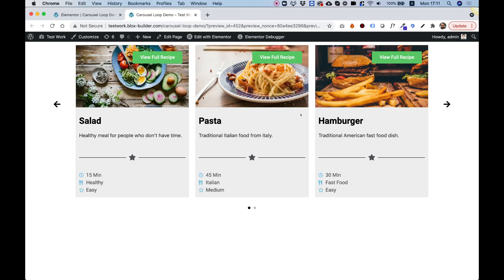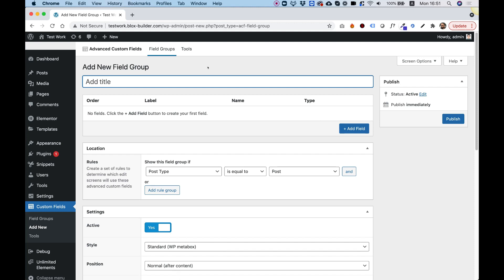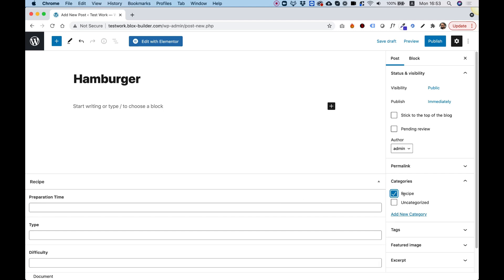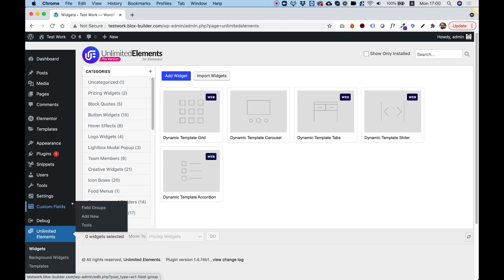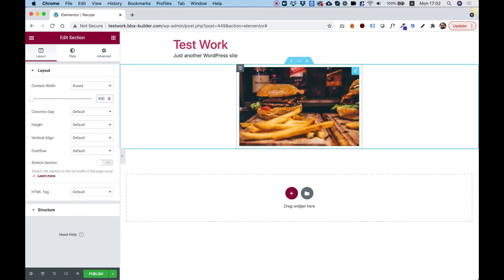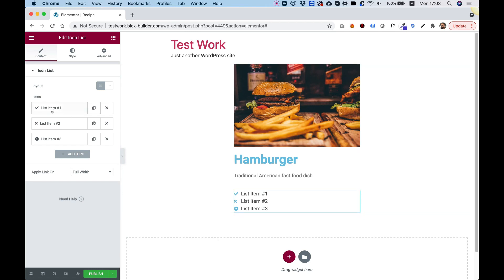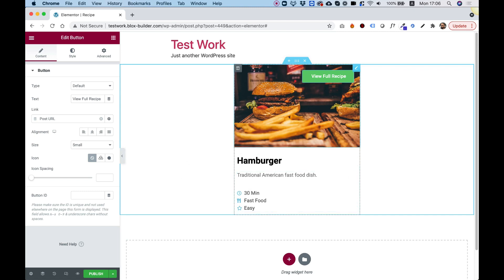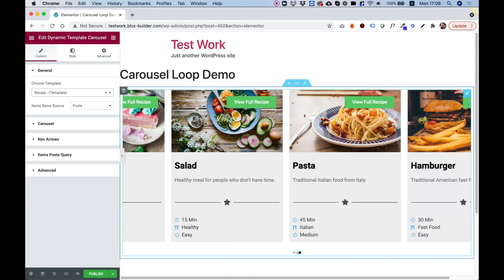How to design your own post carousel layout with Elementor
Have you ever wondered how you can design your own post carousel layout inside of Elementor website builder? Using Elementor you can build extraordinary looking websites. But one of the missing tools is an option to create custom post loops. In this video tutorial I will show you how to make our own post carousel layout using the dynamic loop builder.  We will use a widget called “Dynamic Template Carousel”.